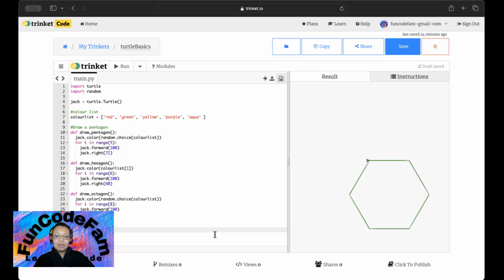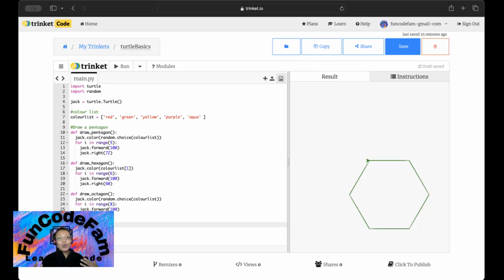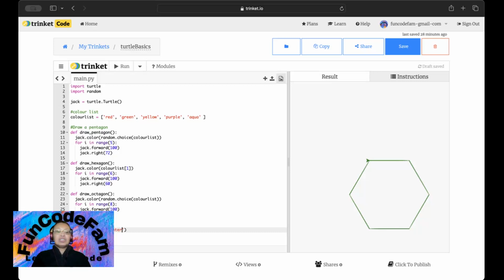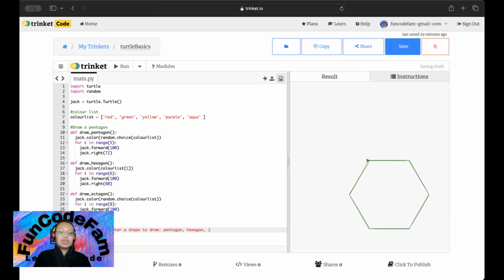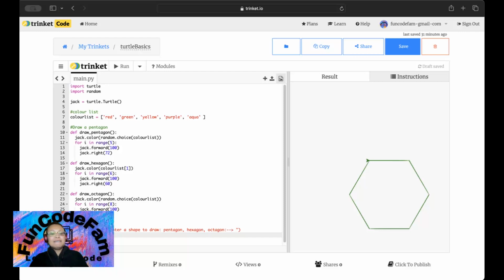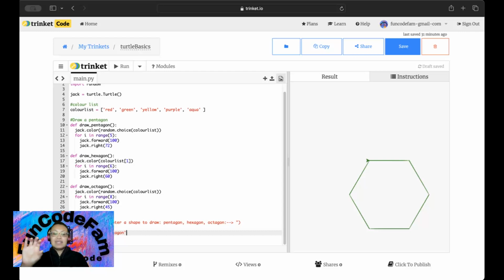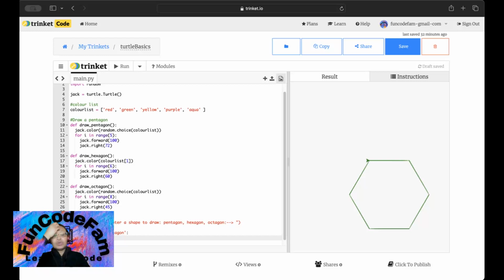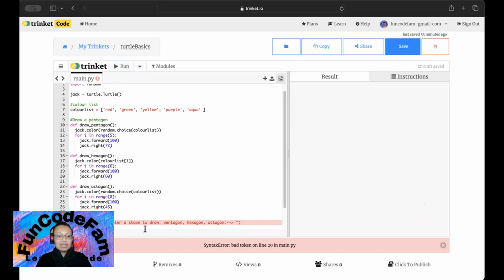Python Basics Recap Part 3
Recap of all the basic Python concepts covered in Intro to coding Fundamentals phase 1